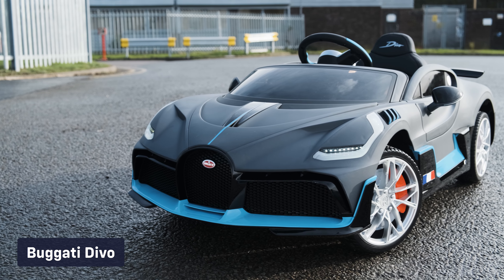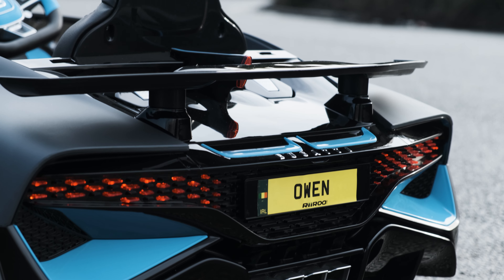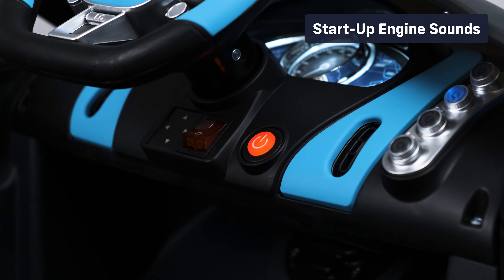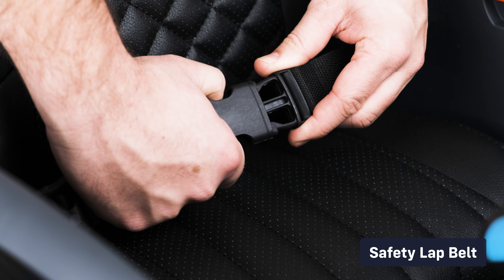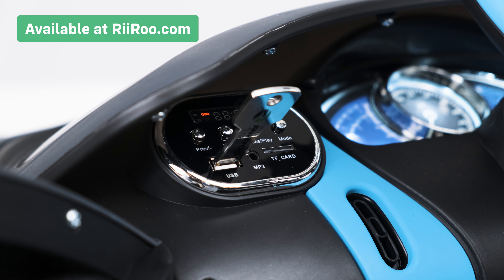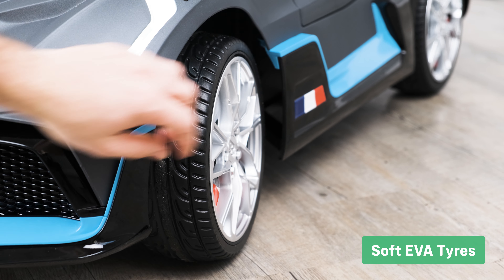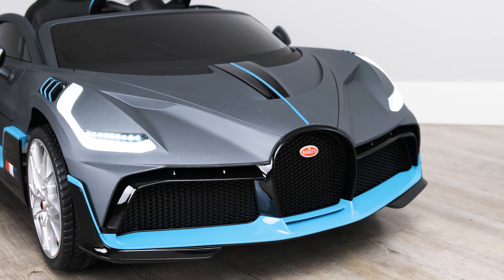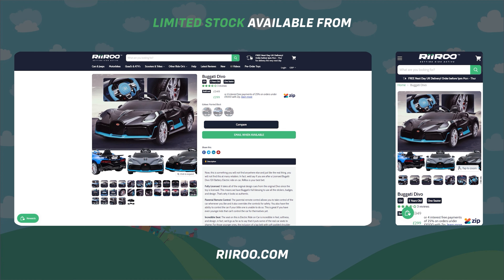Bugatti Divo Licensed 12v Battery Electric Ride On Car For Kids With Parental Remote Control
You won't find this car in many of the retailers that you see online. In fact, we'd say if you are after a licensed Bugatti, 12-volt battery-electric Ride On Car, RiiRoo is your best bet. It's suitable for children of up to five years of age or up to 110 centimetres in height.

Let's take a look at some of the standard features. Functioning lights, start-up engine sounds, integrated multimedia console, 2.4 gigahertz parental remote control, opening doors, official brand stickers and badges, a functioning horn, and a safety belt. Let's take a look at the premium features.

The spray-painted finish is like no other car on the market. Soft EVA tyres make the ride more comfortable for your child whilst giving the car more grip. It has a comfortable padded leather style seat.

The separate light switch allows the lights to be switched on or off at will. The all-wheel suspension maintains ride comfort on uneven surfaces. The low/high-speed settings are great for those who aren't confident in their new ride.

The media pair is USB, AUX, and SD compatible, meaning that your child can play their own tunes too. If you would like to buy one of these great cars, then go to our website at riiroo.com where we offer free one-day delivery, if you live in the UK, and if you order before 1:00 PM. And don't forget, we also give our customers the option to purchase our key-shaped USB sticks and our dust and rain covers.